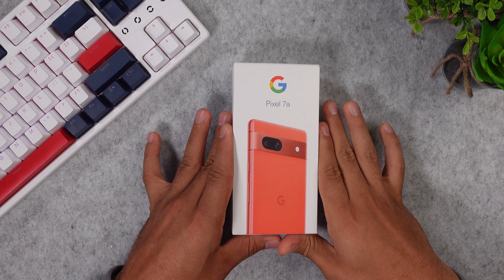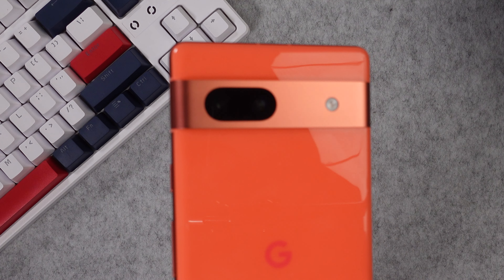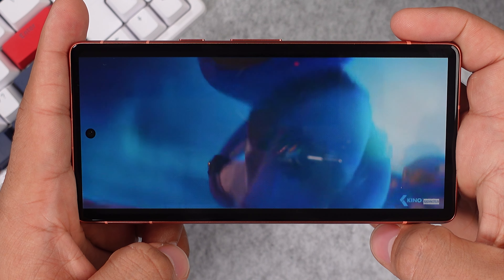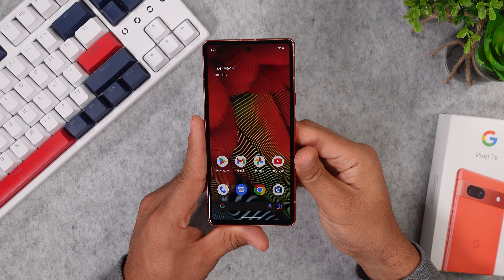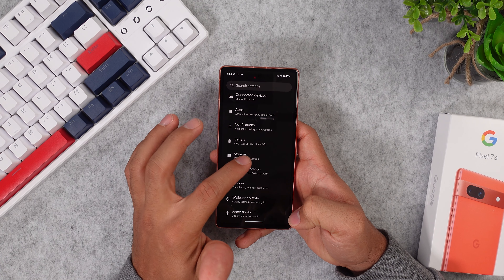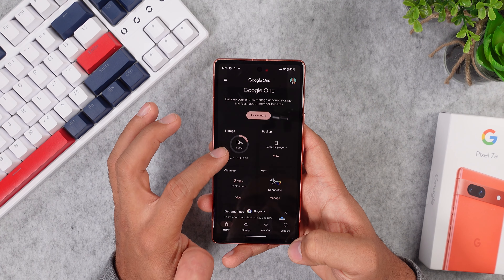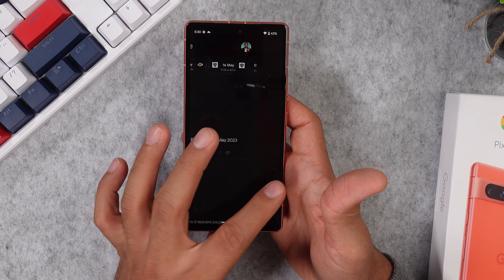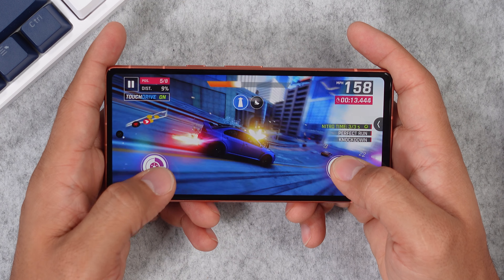Google Pixel 7a Unboxing & Full Tour l Good Camera, Great Phone, Best Price!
Right here we've got the Google Pixel 7a. This mid-range smartphone ist great in all aspects and here's why.

Google Pixel 7a on Amazon

Time Stamps:
0:00 = Intro
0:21 = Unboxing
0:45 = Design & Specs
1:38 = Display & Audio
2:54 = Battery Life
3:46 = Features
5:51 = Performance & Gaming
6:41 = Camera Test